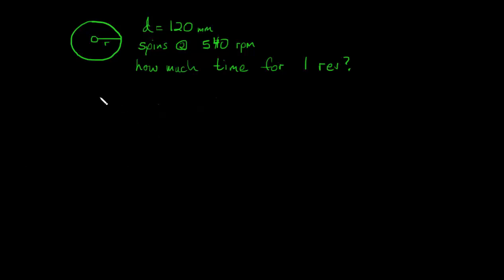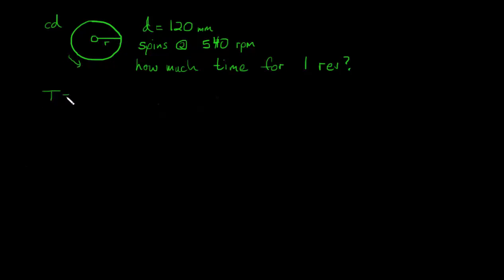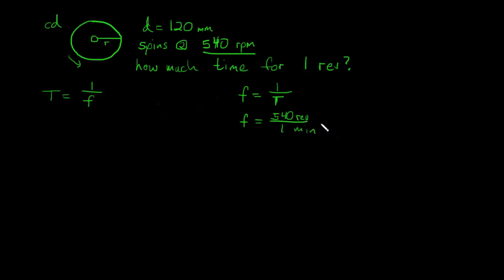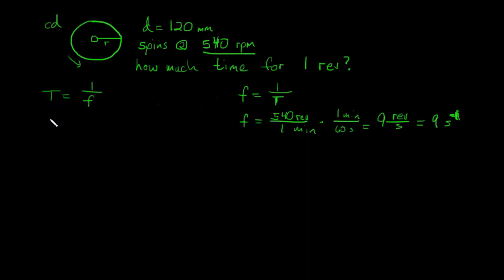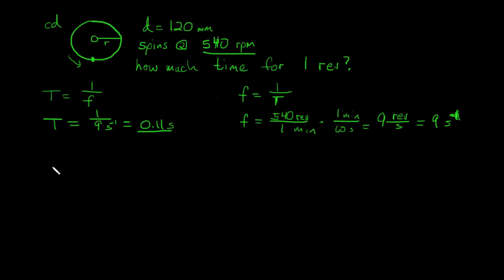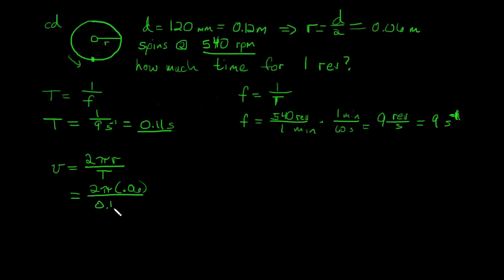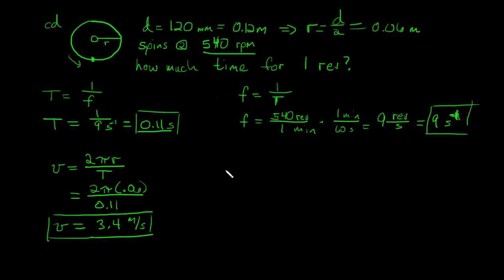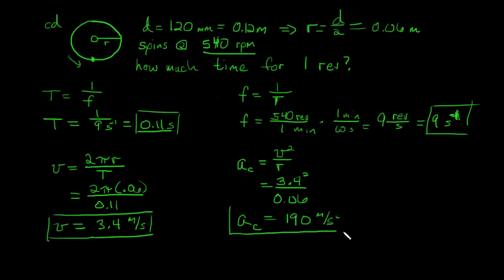6 1 Example Uniform Circular Motion